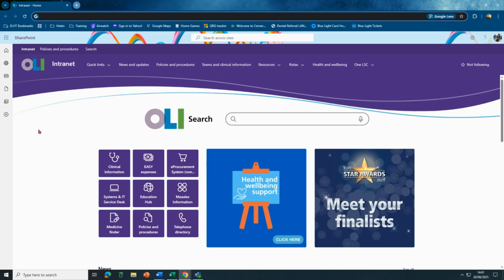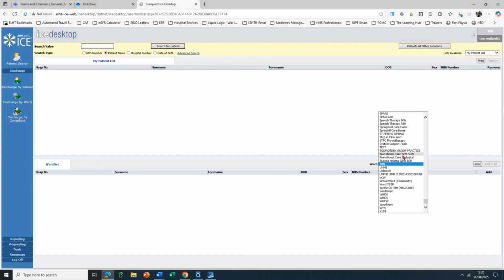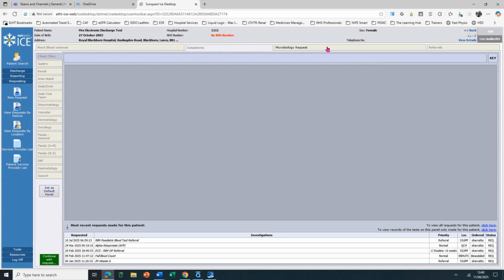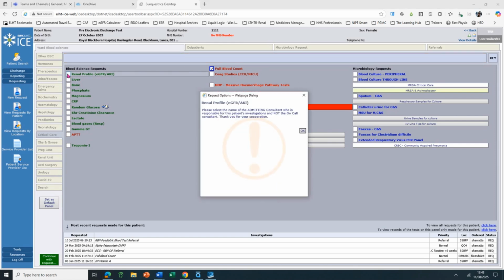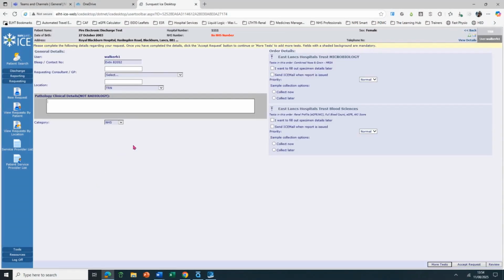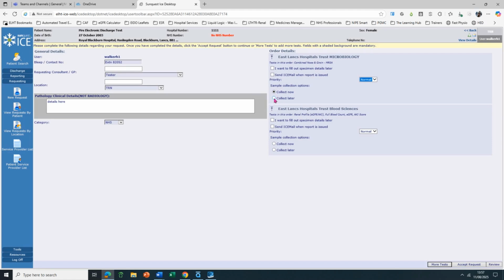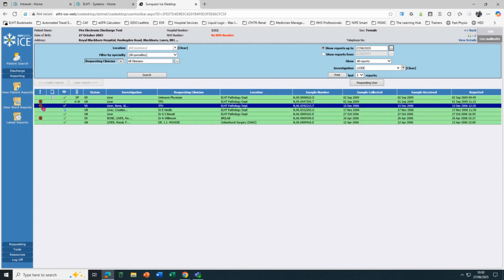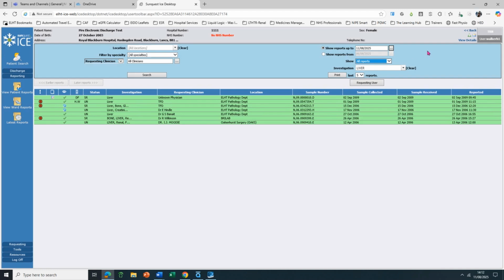ELHT ICE Training Video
This video will demonstrate on how to request bloods/microbiology and view results.